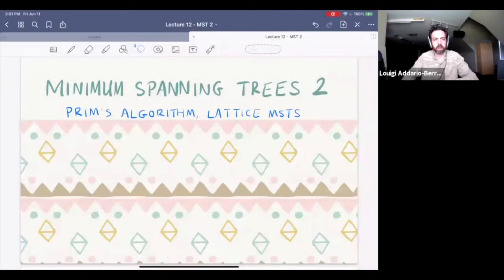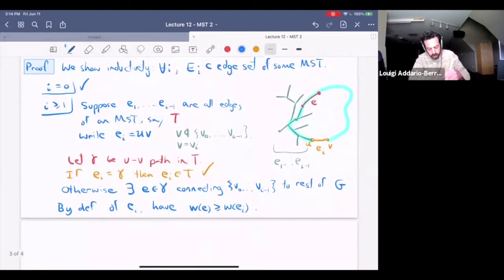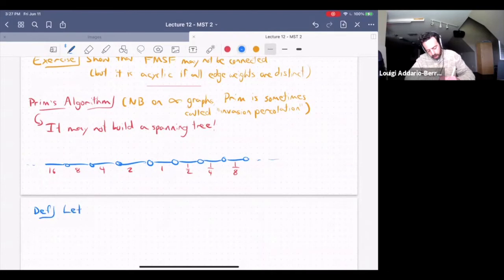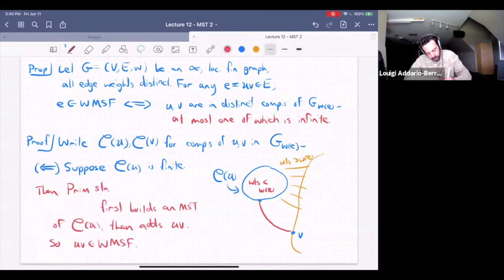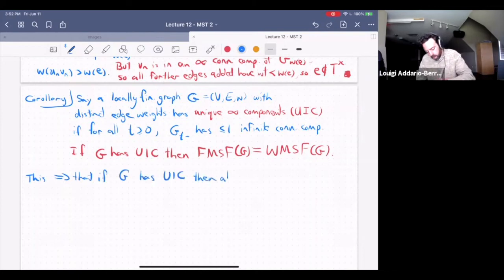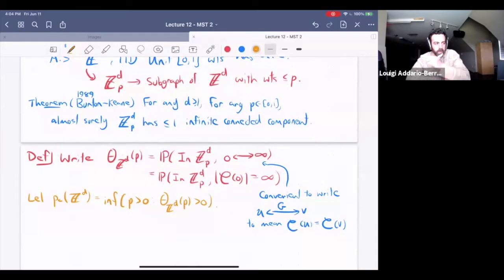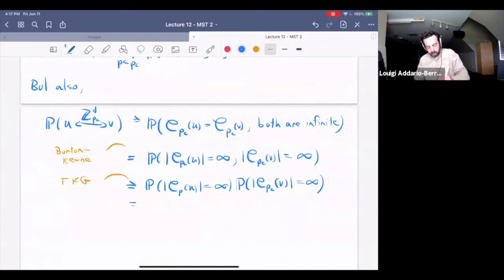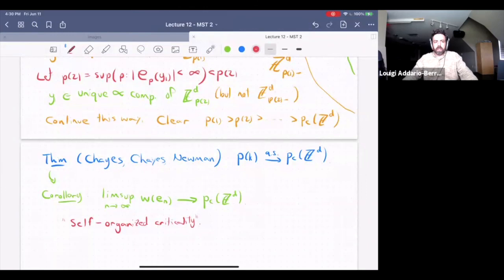Louigi Addario-Berry : Conférence / Lecture 11